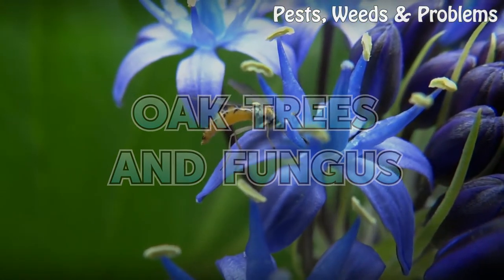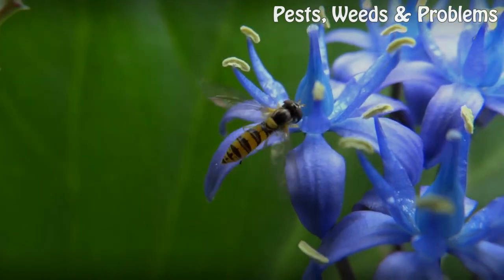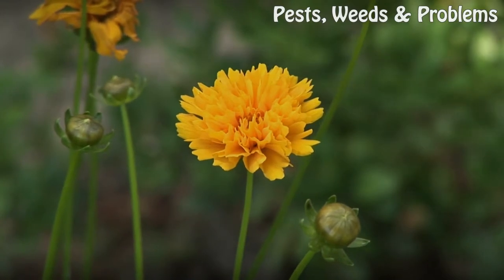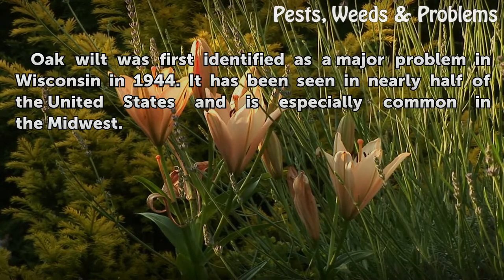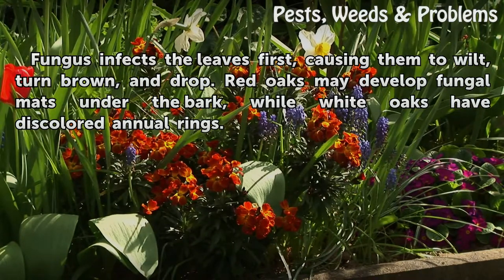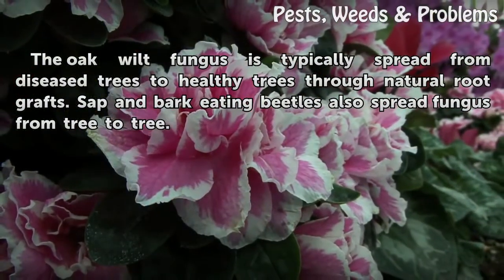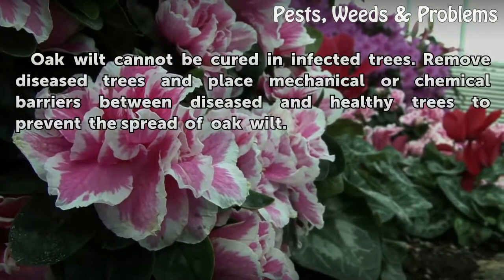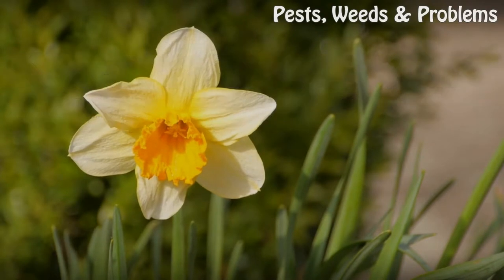Oak Trees and Fungus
Oak Trees and Fungus. Oaks are prone to developing a wide array of fungal infections. One of the most common types of fungal disease is oak wilt, which affects all types of oak trees.

Table of contents Oak Trees and Fungus
Oak Wilt 00:30
Origin 00:45
Symptoms 01:02
Spreading 01:20
Prevention/Solution 01:37